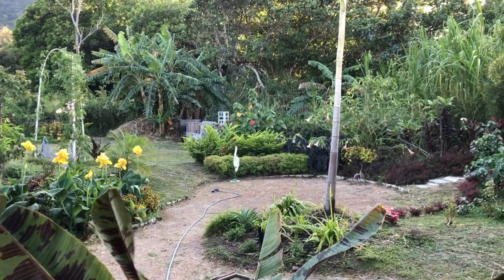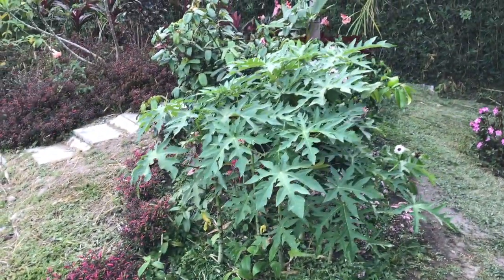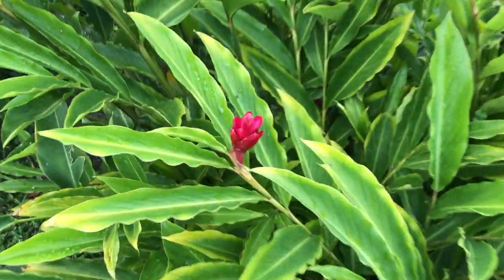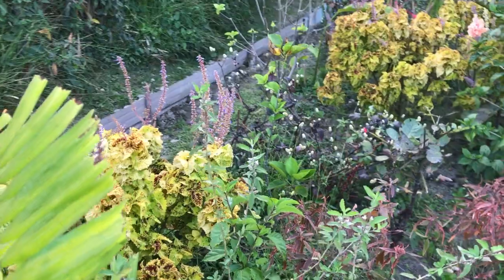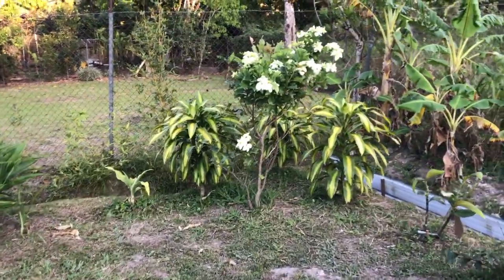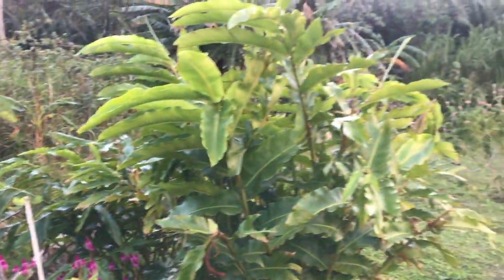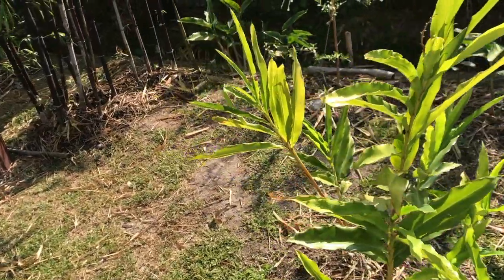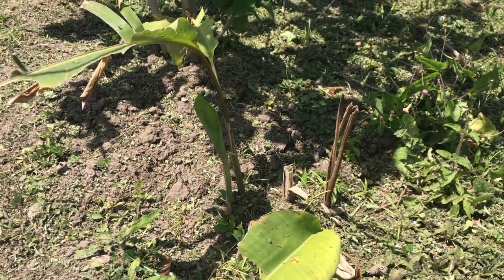🌺 Tropical Garden Update March 2024: Struggling Heliconias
🌟 To have a different life experience, we must have different beliefs, thoughts and actions. Embark on a journey of transformation with my exclusive personal retreats.

🎁 Surprise me! Amazon Wish List

🏠 Stay with me! My Airbnb in El Valle de Anton